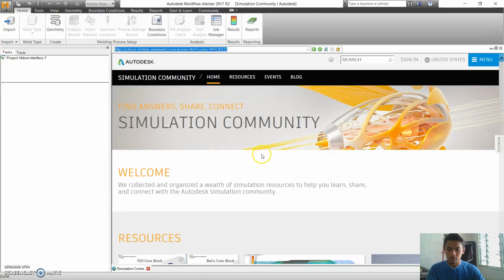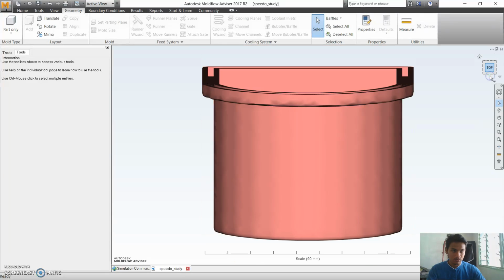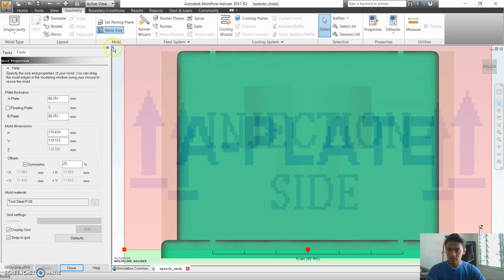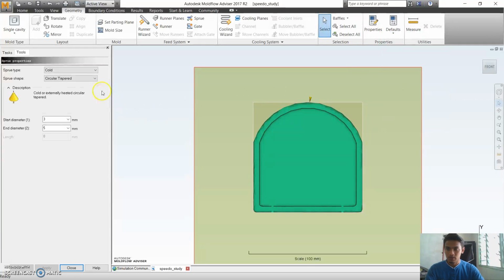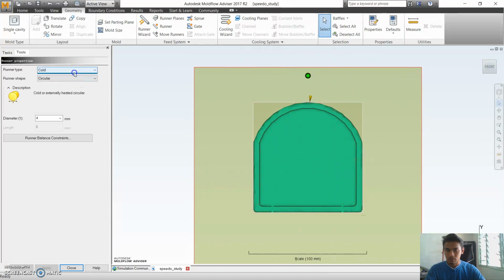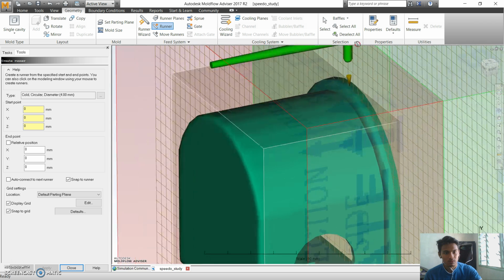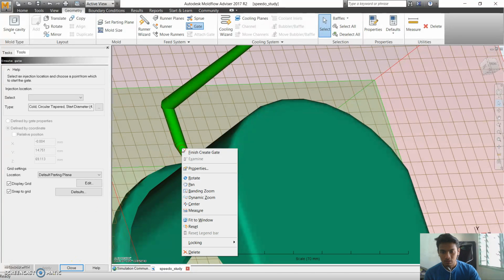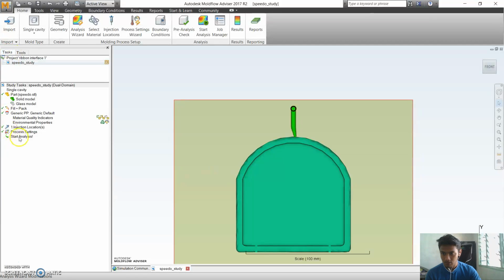Introduction to ribbon interface Autodesk Moldflow tutorial#1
This is my video tutorial about the Autodesk moldflow. Still newbie.